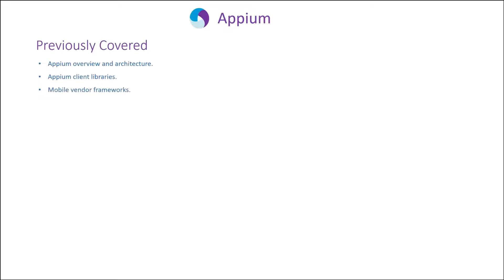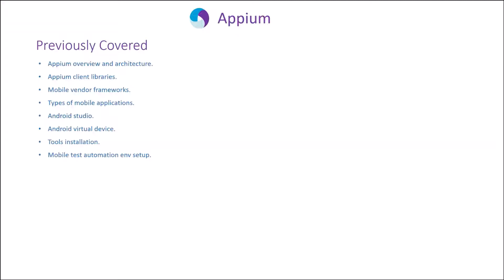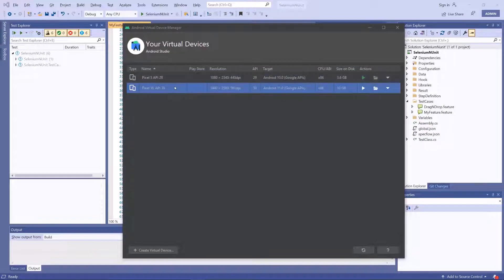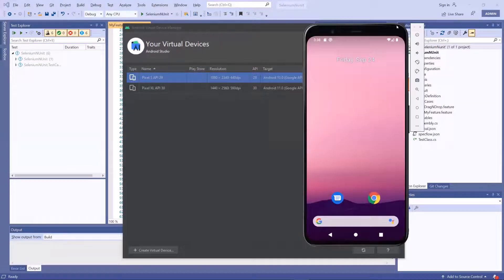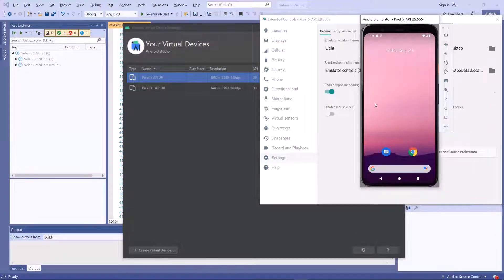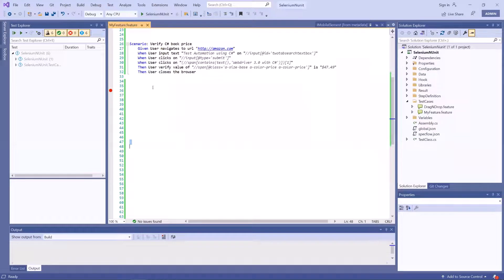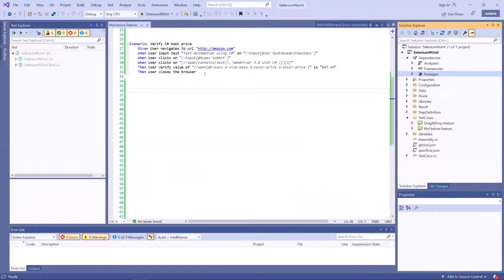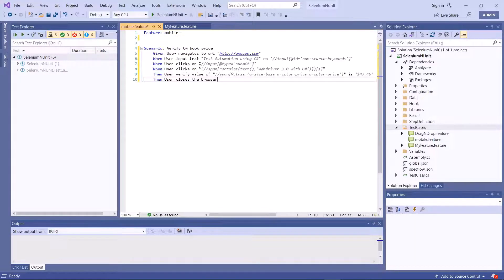#3 Appium Tutorial | Run first test on android virtual device | Inspect elements | Chrome inspect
In this video, we will see the execution of automation test on android virtual device.

So lets move into the video to see in action.